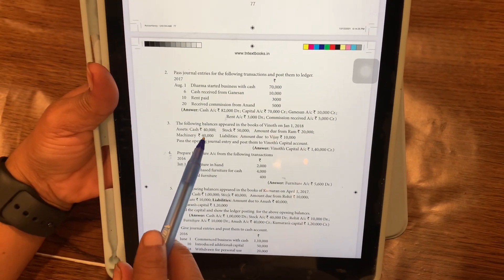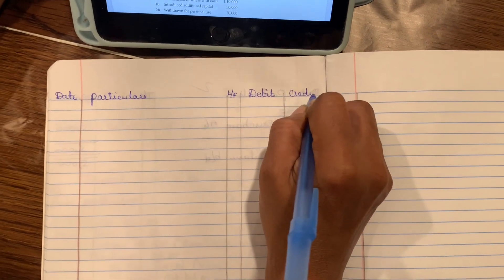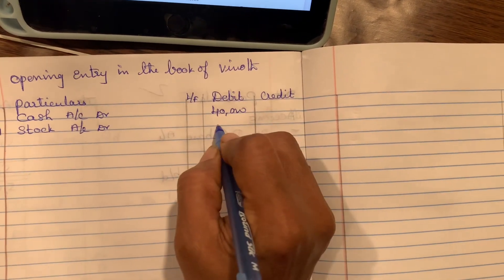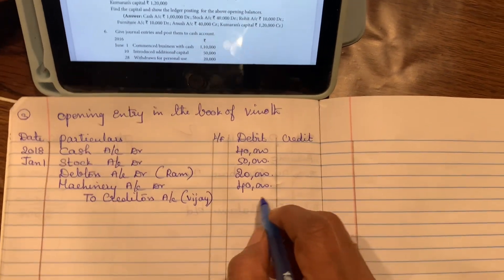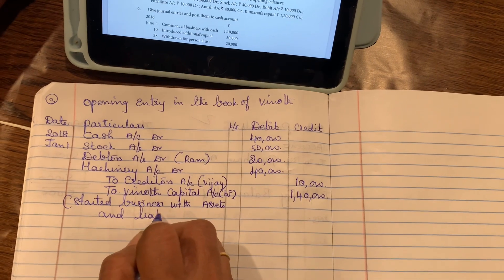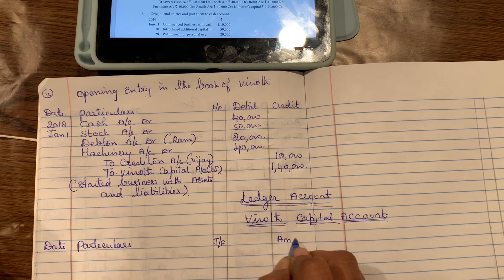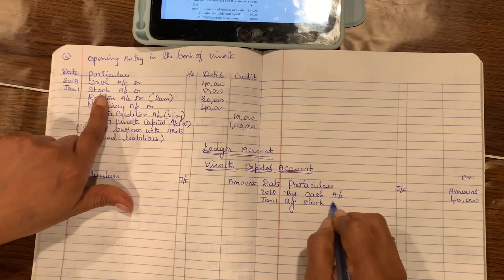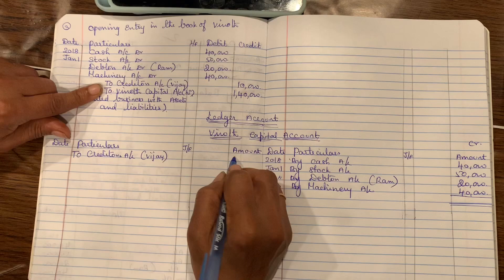11th Accountancy Chapter - 4 Exercise Sum - 3 & 4